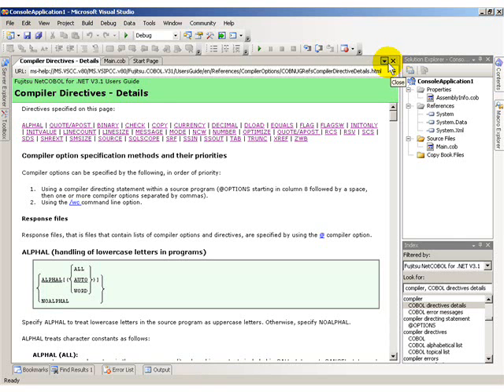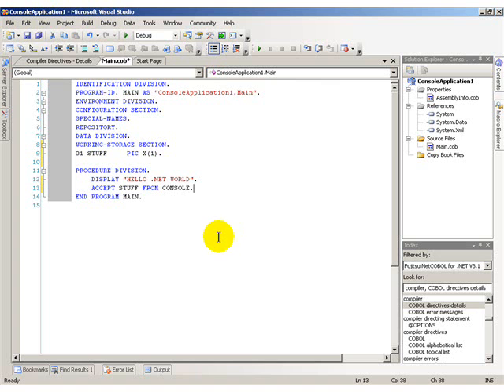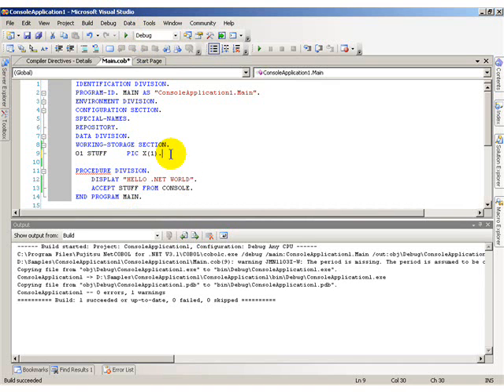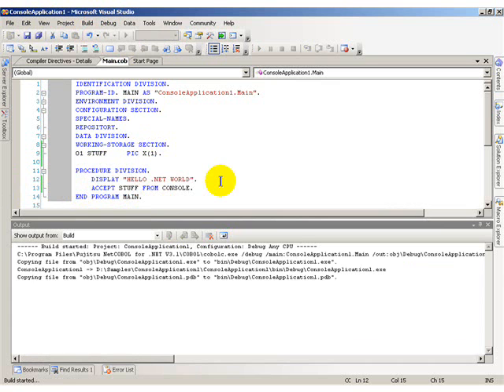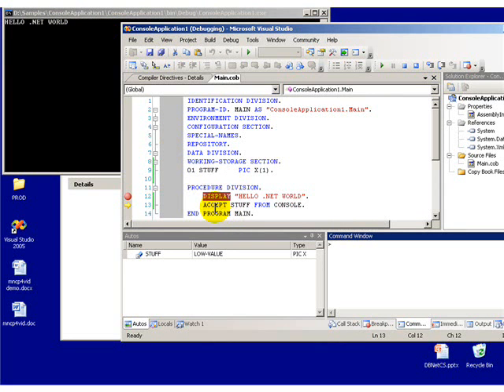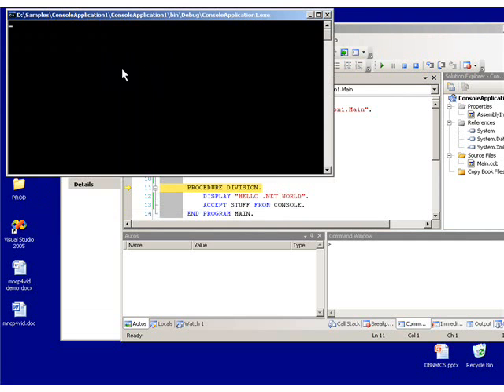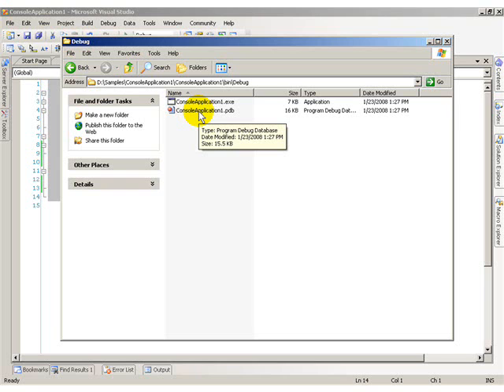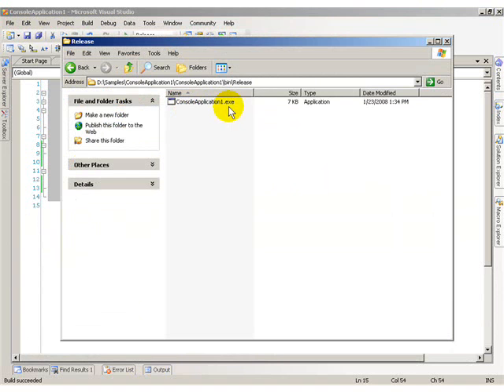.NET for COBOL Programmers: Lesson 4-4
NetCOBOL/Visual Studio Demonstration (part 3 of 3): Modifying Main.cob COBOL code, output window, Build in Debug mode, debugging, Build in Release mode.